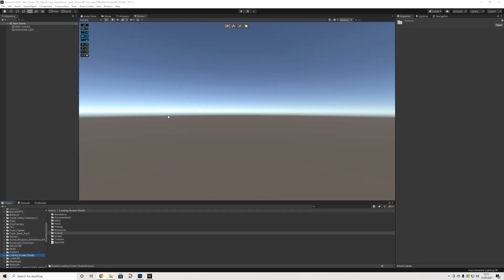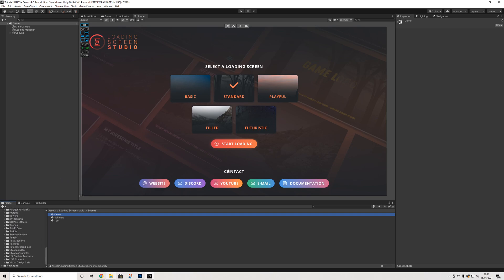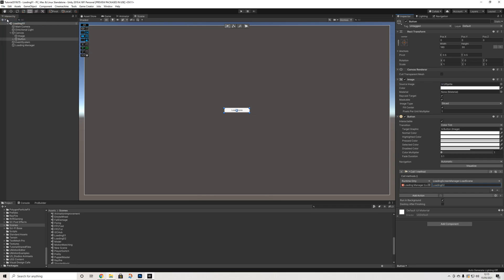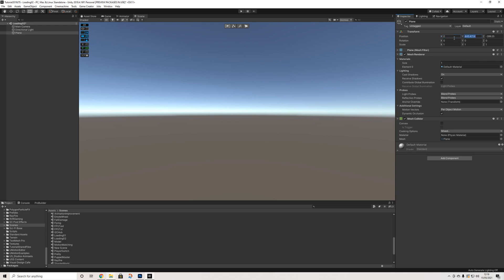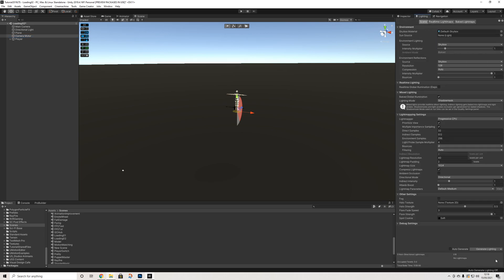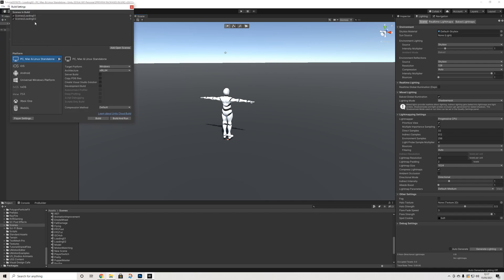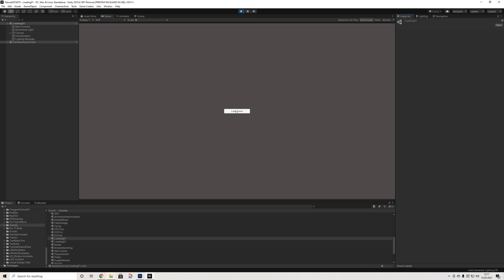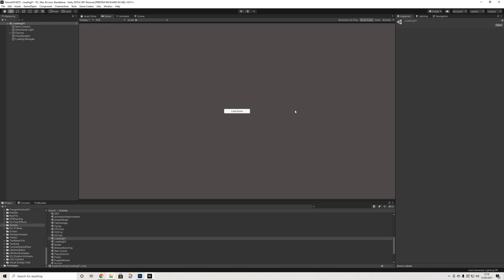Unity Game Creator - Loading Screen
Today we're setting up an easy loading screen using a wonderful and cheap asset.